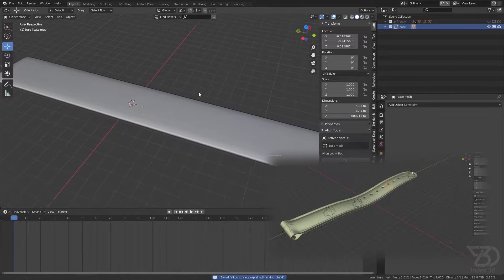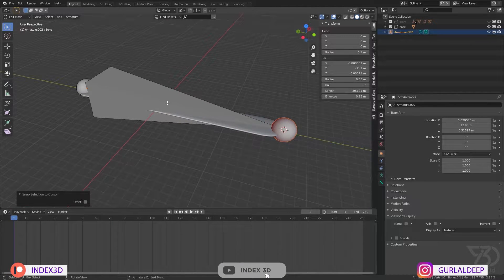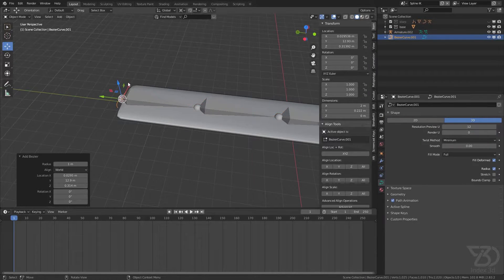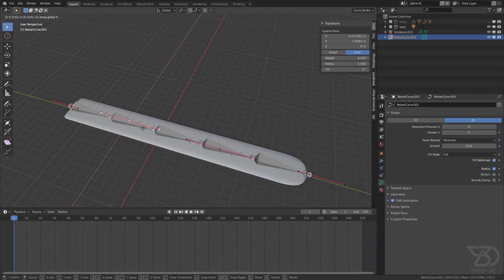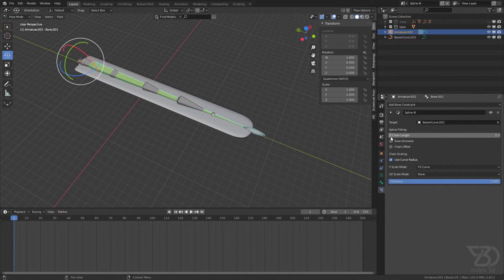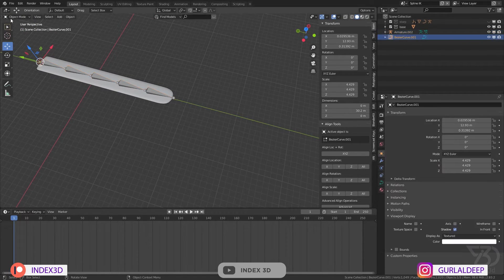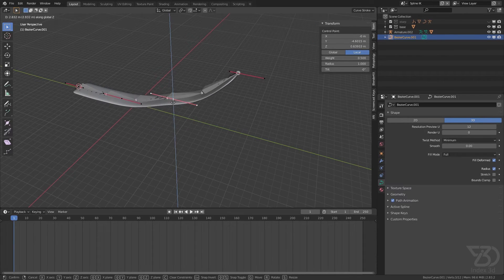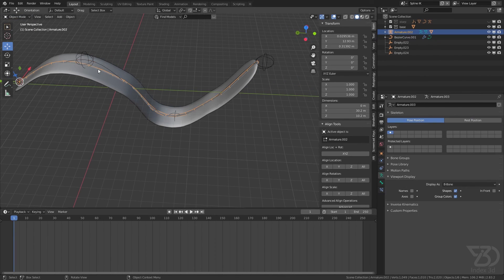Easy Watch Strap Rigging tutorial for beginners | Blender 2.8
Tag me in your artwork(from tutorial) on Instagram for a chance to be featured at the end of the next video